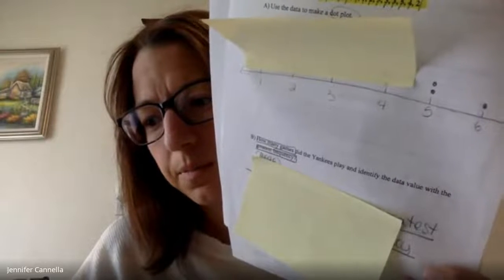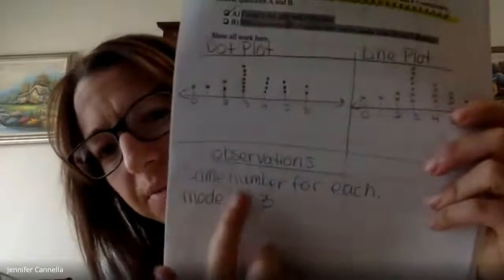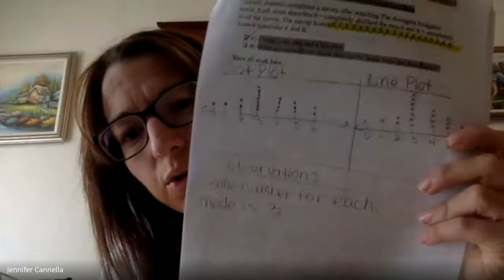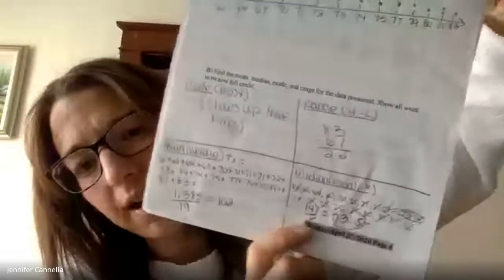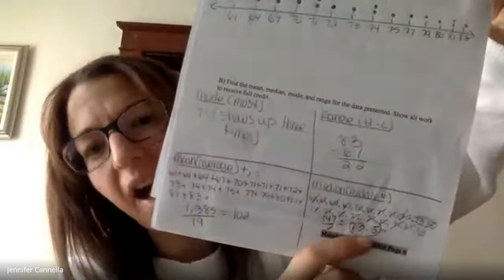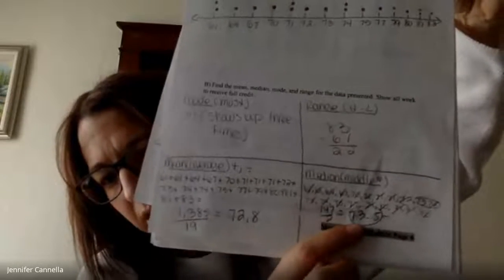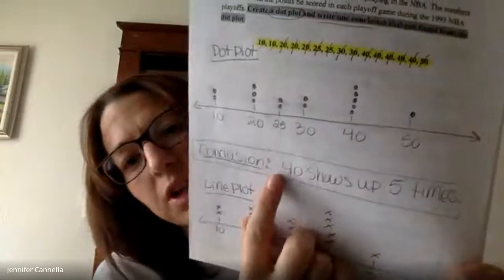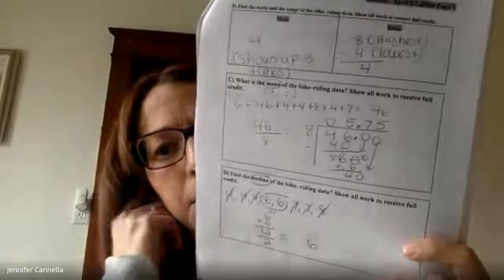Monday, April 27, 2020 Dot Plots and Line Plots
This video will explain how to construct dot plots and line plots.